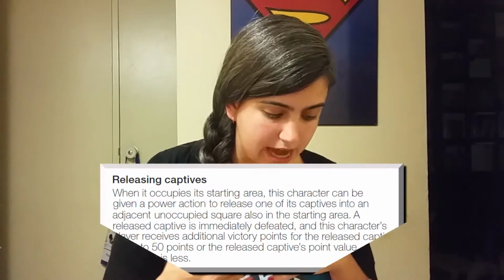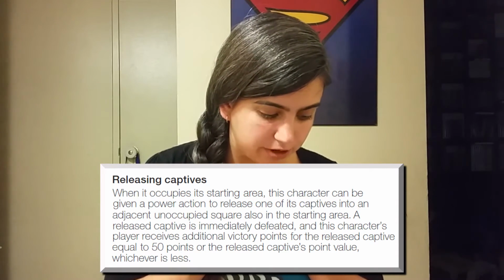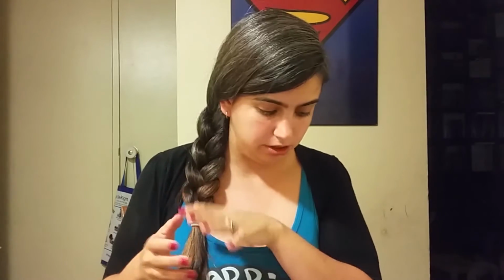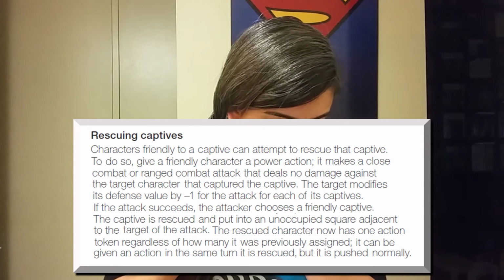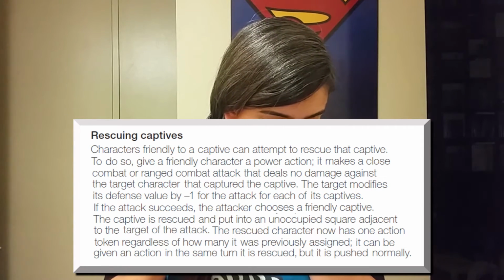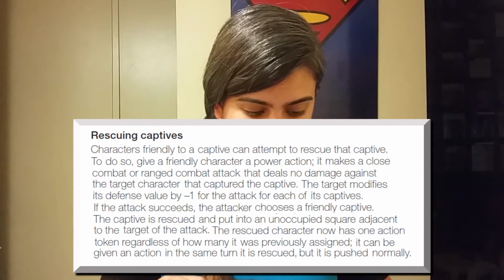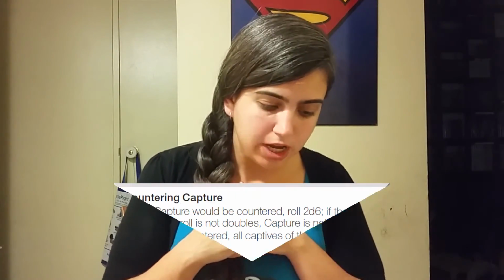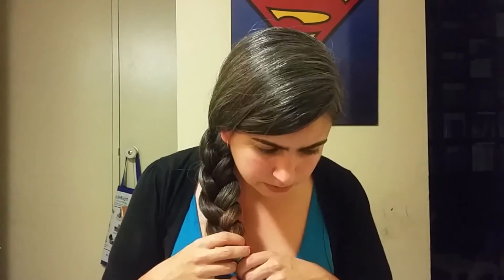Married With Clix - Dial It Up Episode 44 - Capture [Heroclix Rules]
Amber talks about the rarely used but interesting capture ability.